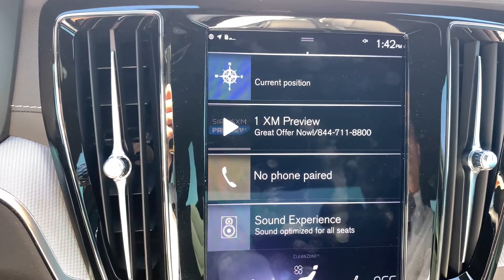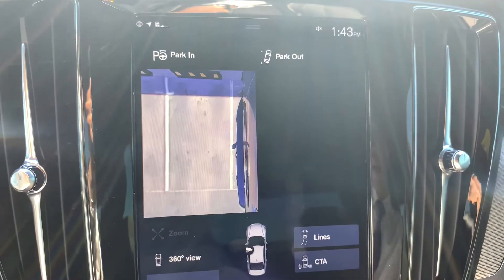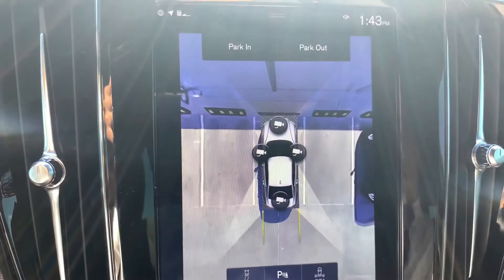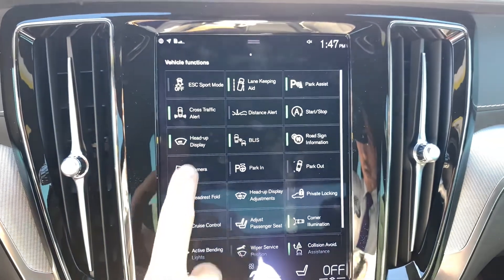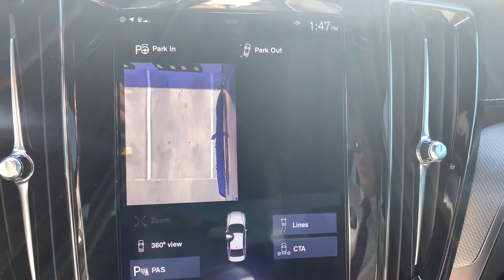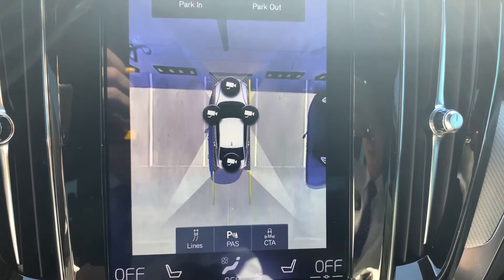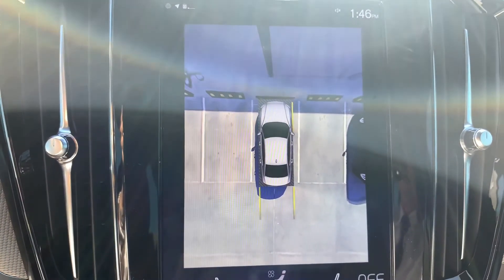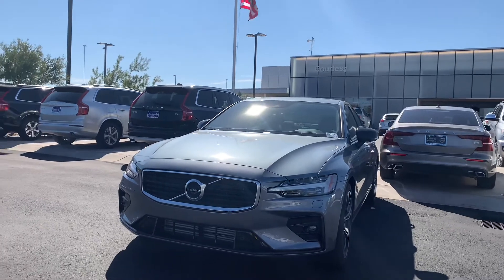Volvo 360 Camera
How to use Volvo 360 Camera. Andrew Caron showing how the advance package upgrades the cameras around your Volvo to give a 360 view of your Volvo.

Or